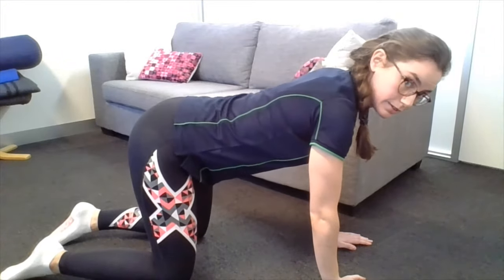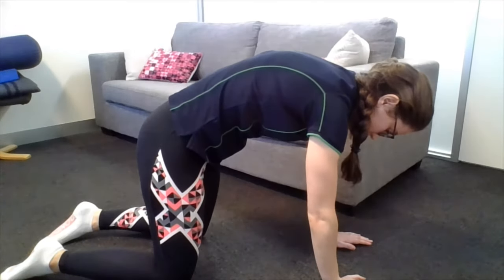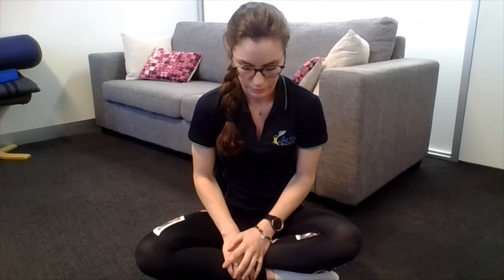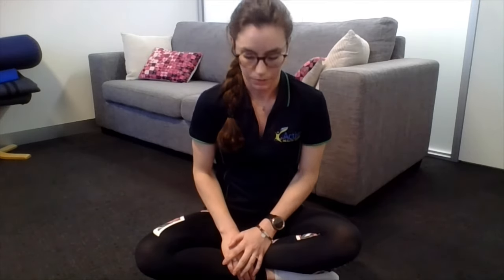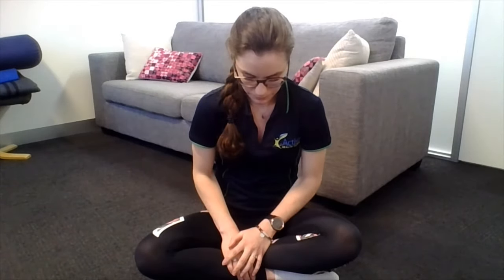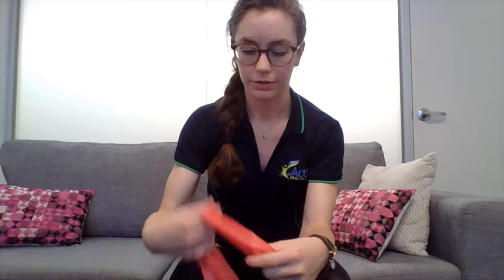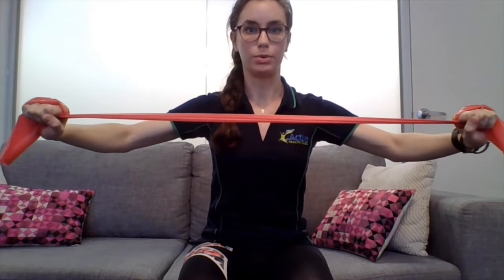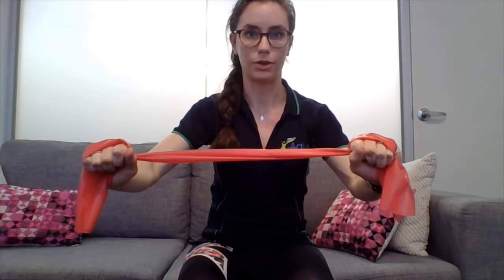What is coat hanger pain and how can it be managed?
We’re a clinic focused on making invisible illnesses visible - join us on this journey!

We help people overcome complex health conditions including:
🔹 Fatigue Syndromes such as ME/CFS
🔹 Dysautonomia such as OI & POTS
🔹 Pain Sensitisation such as Fibromyalgia & Chronic Widespread Pain
🔹 EDS & HSD Syndromes
🔹 MCAS
🔹 Sleep Disorders
🔹 Related anxiety & depression.

Use the hashtag ahcmillions to help us on our way to impacting one million lives by 2022.

If you’d like more free resources - join our connection,